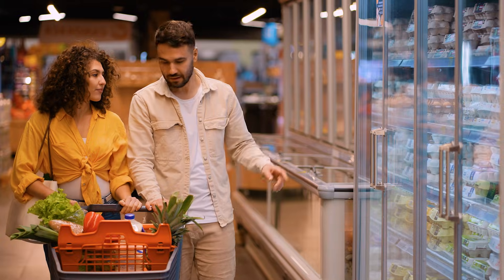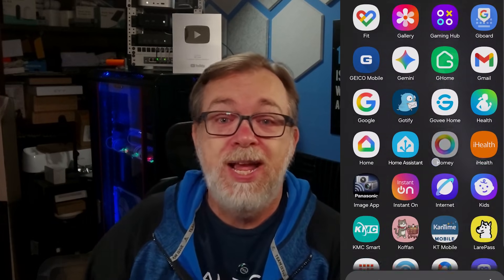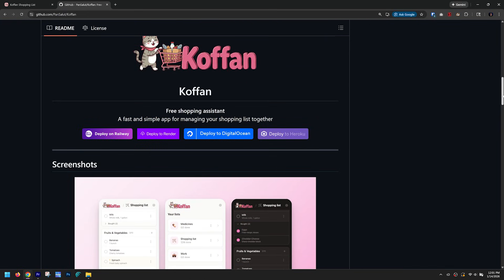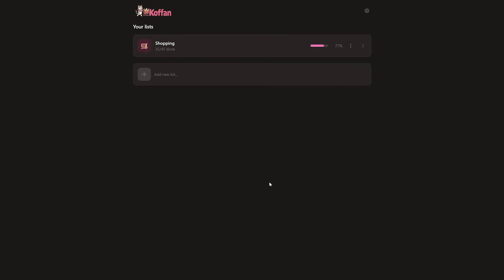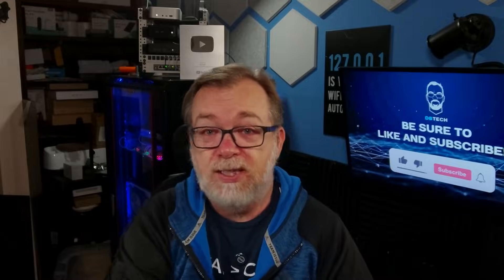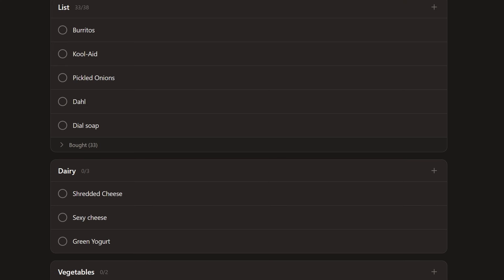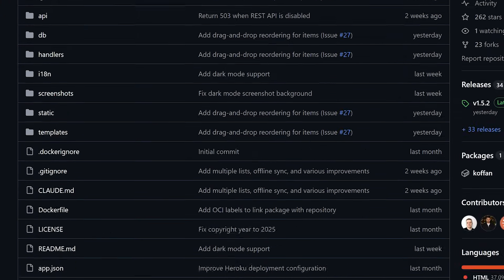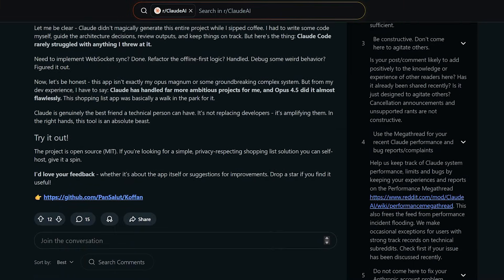Koffan: Ultra-Lightweight Self-Hosted Shopping List App for Docker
Stop forgetting your paper shopping lists! In this video, I'm showing you Koffan - an ultra-lightweight, self-hosted shopping list app perfect for families and shared households.

Koffan is an open-source app that runs on Docker and uses just 2.5MB of RAM. With real-time sync, multiple lists, organized sections, and PWA support, it makes grocery shopping way easier than dealing with crumpled paper lists.

What makes this interesting? Part of it was built with AI assistance (Claude AI is listed as a contributor), making it a "vibe coded" app. I'll talk about what that means and why you might want to review the code before deploying.

⏱️ Timestamps:
0:00 - Intro & The Shopping List Problem
0:32 - Disclaimers (Docker & Developer Info)
1:56 - What is Koffan?
2:49 - Demo & Features Walkthrough
2:59 - Login System
3:29 - Settings (Light/Dark Mode & Language)
3:40 - Creating Lists
3:56 - Sections Within Lists
4:24 - Adding Items
4:39 - Checking Off Items
4:47 - Uncertain Feature
5:04 - Real-time Sync
5:25 - Progressive Web App (PWA)
6:20 - Mobile-First Design
6:46 - About the AI-Assisted Development
7:42 - Docker Installation Overview
7:59 - Method 1: Docker Run Command
8:17 - Method 2: Cloning the Repository
8:40 - Method 3: Docker Compose (Composerize)
9:18 - Environment Variables
9:56 - Deployment & Reverse Proxy Setup
10:36 - Final Thoughts & Call to Action

✨ Key Features Shown:
- Single password access for easy household sharing
- Light and dark mode
- Multiple shopping lists
- Organized sections (Dairy, Produce, etc.)
- Real-time sync across devices
- PWA installation for mobile
- Mark items as purchased or uncertain

As always, when self-hosting any application - especially those with AI-generated code - consider doing a code review if you have concerns about what it's doing.

- What do you think of Koffan?
- What features would you want in a shopping list app?
- What are your thoughts on AI-assisted/"vibe coded" apps in your homelab?
- If you like the project, give it a star on GitHub!